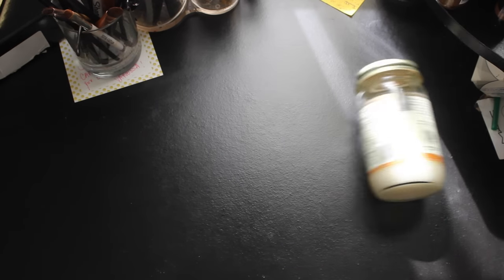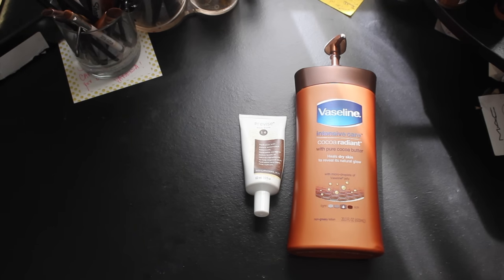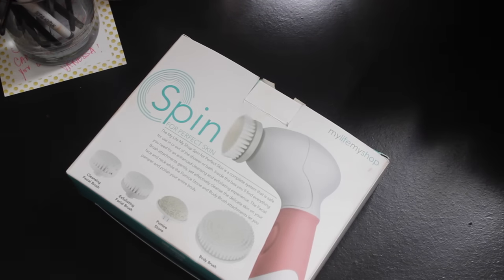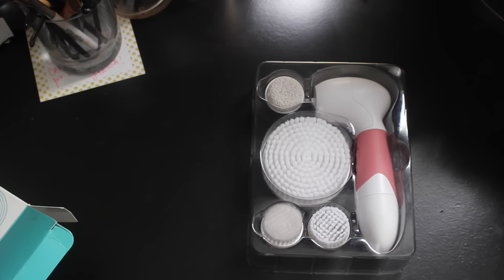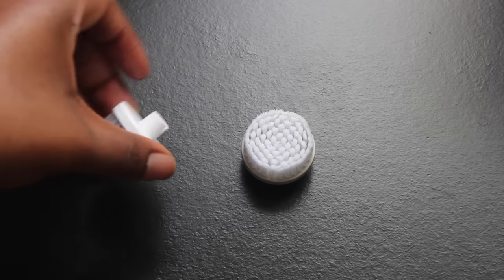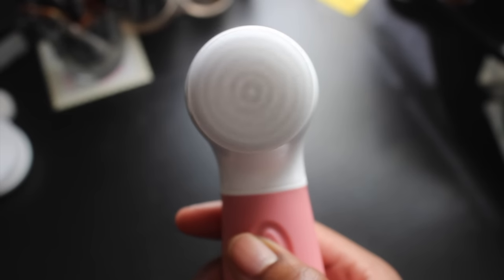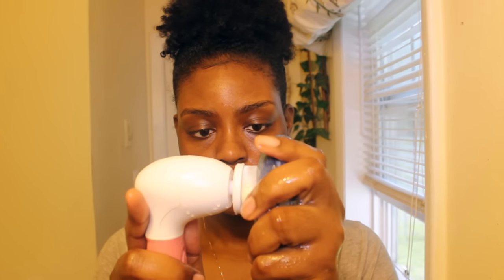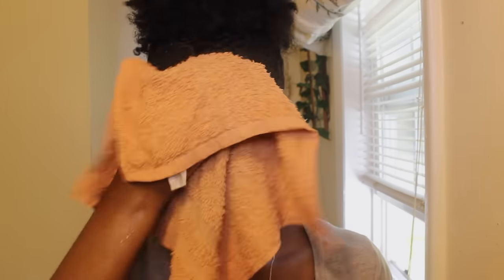Current Skin Care Routine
Thank you everyone that has been watching my videos and Hey to my new subscribers! So today Im doing my current skin care routine! I really dont do much at all but some of you all wanted to know what I use on my skin.

What to get paid sponsorships for your videos check out FameBit to find sponsorships and more opportunities

Beingshanny
Makeupbyshanny

You made it through the Description Box!! Comment "skin " and it will be our little secret! lol Your the real MVP 😸😺🏆